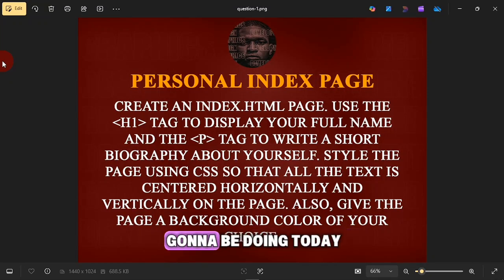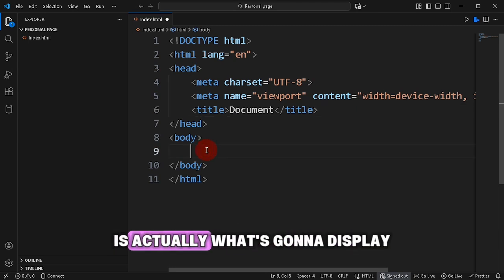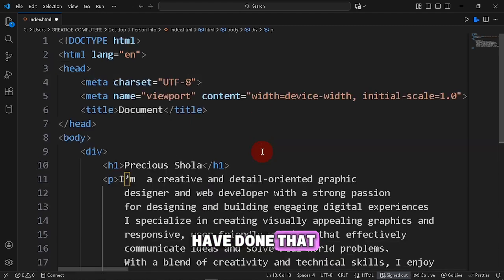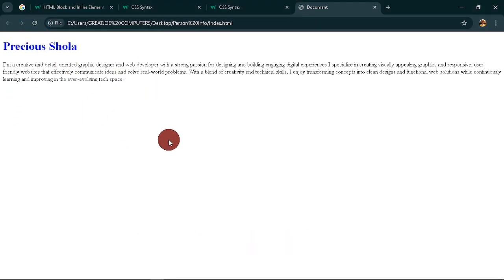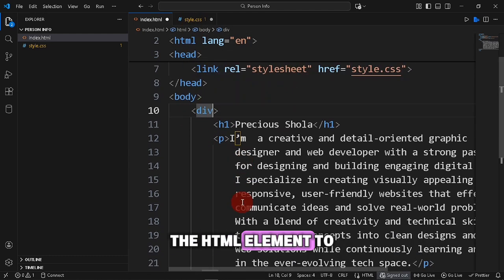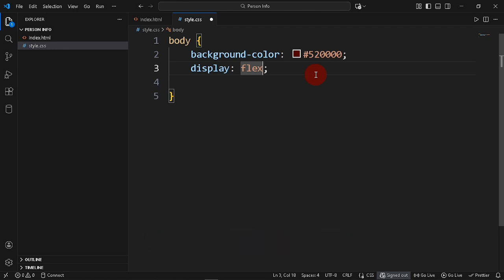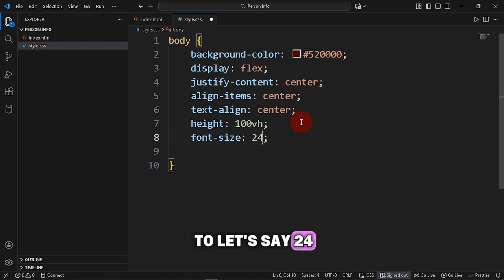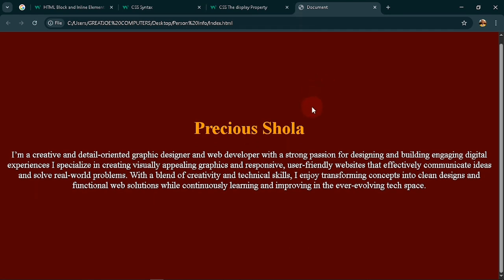HTML and CSS Tutorial for beginners in 2026 001